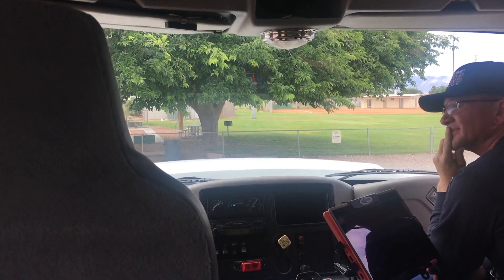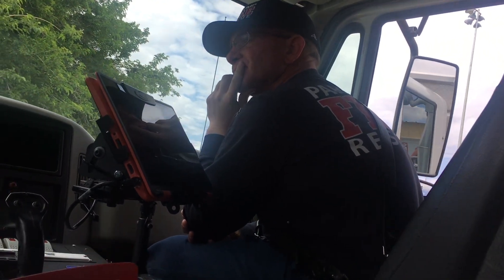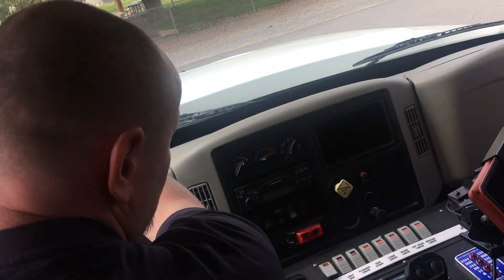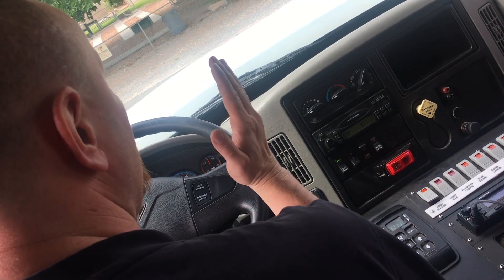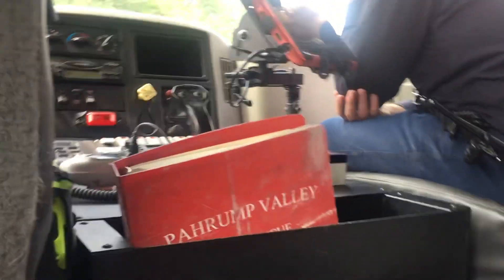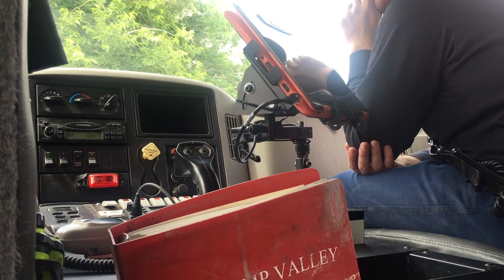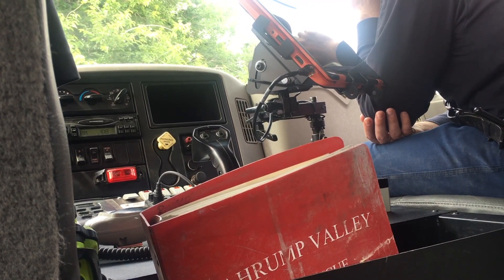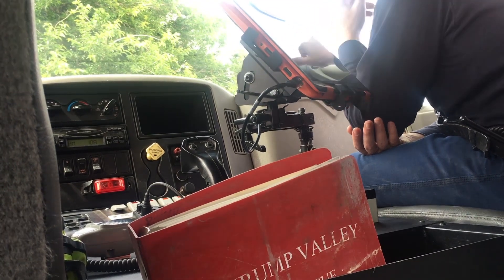Air Brake testing